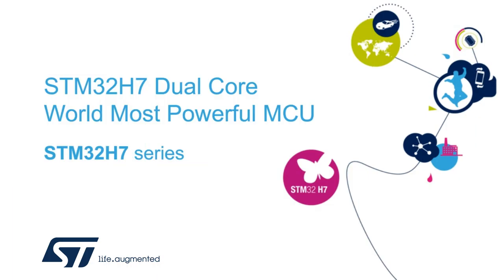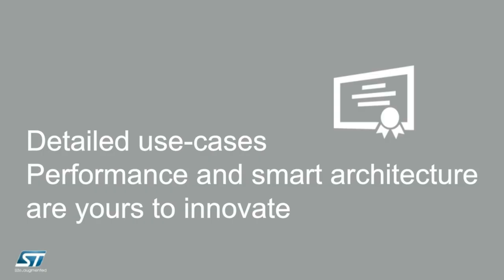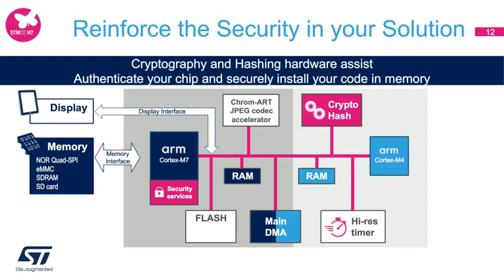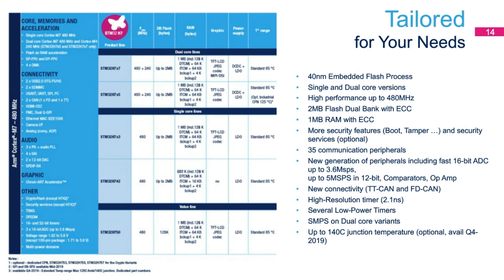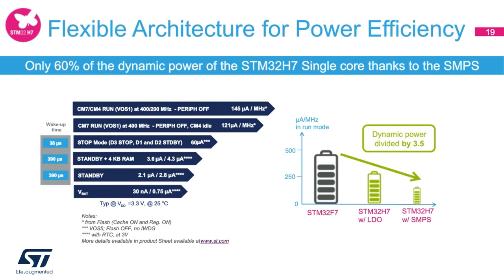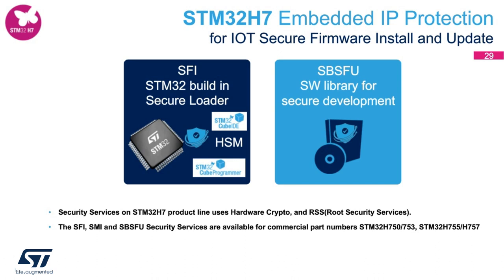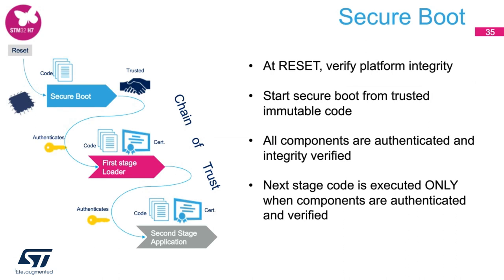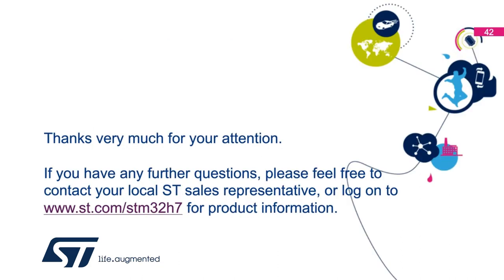STM32H7 series dual-core microcontroller - Webinar replay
Discover how STMicroelectronics’ STM32H7 microcontrollers combine dual-core performance with rich feature integration.
Watch the 1-hour webinar recording, where we will introduce you to the new high-performance STM32H7 dual-core microcontroller series. This powerful, flexible, and accessible series of microcontrollers increases system performance and efficiency to ease the development of microcontroller-based high-performance solutions for industrial, consumer, smart home, and health & wellness applications.

You will learn how the STM32H7 enables engineers to develop a new range of applications using its heterogeneous architecture, which combines Arm® Cortex®-M7 and Cortex®-M4 cores. The highly-flexible architecture allows fast processing and real-time tasks to be performed on a single chip to achieve exceptional power efficiency.

Why watch?
The STM32H7 offers embedded developers even greater resources, including more I/Os, 35 communication peripherals, and top-notch analog peripherals such as multiple 16-bit ADC. It also embeds hardware-enabled Secure Firmware Installation capabilities to authenticate and protect your software IP while performing initial programing in production or during field firmware upgrades, providing a solution to many IoT challenges.

Content:
- STM32H7 dual-core architecture, key features and benefits
- About the Secure Firmware Install (SFI) feature
- Target applications of the STM32H7 series
- Available development tools

This webinar is from our premium 2019 premium archives. We are making it available to a wider audience as we believe it still provides relevant and useful technical information to those of you interested by the subject matter.

We’ve optimized the content as far as possible by condensing the material and adjusted the audio.

CHAPTERS
0:00 Intro
0:31 STM32 portfolio overview
1:06 Extending the STM32H7 experience
1:52 High performance range
2:54 Powerful cores
4:24 STM32H7 target applications
5:16 Detailed use cases
6:26 Human machine interface application
7:03 AI and real-time control application
8:00 Food recognition AI example
9:31 Reinforced security
10:28 STM32H7 dual core key features
12:40 Tailored for your needs
15:02 STM32H7 dual core lineup
18:50 multi-power domain architecture
20:08 Flexible architecture for power efficiency
21:08 STM32H7 single core lineup
23:55 Embedded IP protection
24:57 Built-in secure firmware install
26:52 STM32HSM
27:53 SFI ecosystem
28:15 SBSFU strategy
29:20 Secure boot
30:19 Secure firmware update
30:50 Dual-core ready software ecosystem
31:38 Evaluation, prototyping and demo boards
32:19 A broad ecosystem to support your development
32:49 Key takeaways
34:04 Conclusion